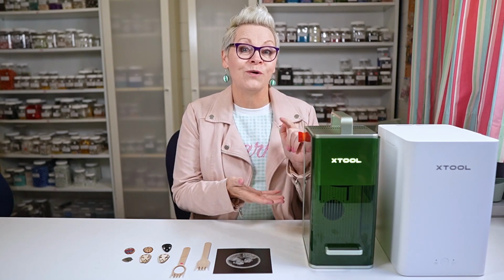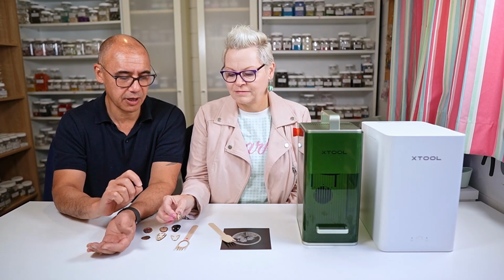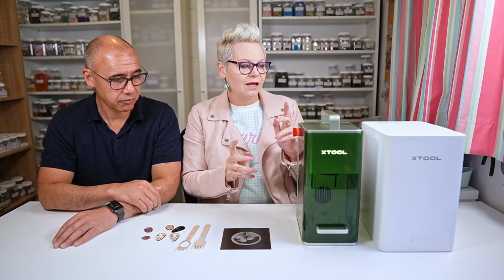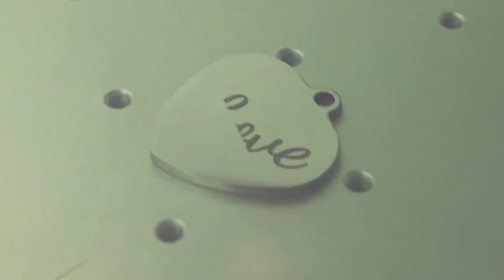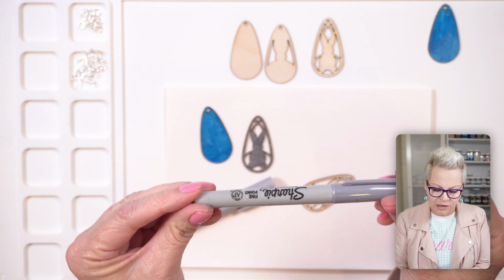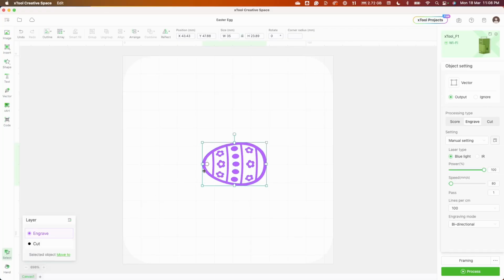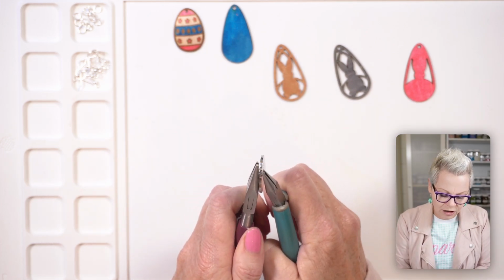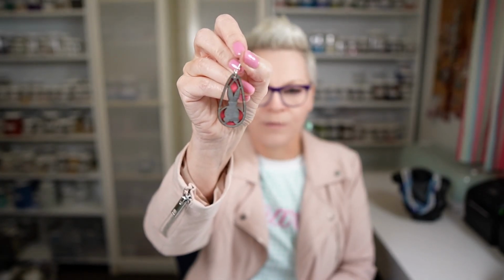We Made EARRINGS from SPOONS with the xTool F1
Today I'm going to introduce you to the XTool F1, a compact and versatile laser cutter and engraver, and demonstrate its capabilities by creating jewellery from unconventional materials such as metal dog tags and flatware.

My husband, Andy, will share some technical insights about this amazing tool, and we'll explore its features, including speed, portability, and safety.

The tutorial details the process of making various pieces, including photo-engraved paper, heart-shaped pendants, and bunny-themed plywood earrings, showcasing the flexibility and creative potential of the XTool F1. Carol also provides tips on using the machine and software for beginners, emphasizing its ease of use and the importance of experimenting with settings for different materials.

Discounts (US store Only) $80 off $999 Use the Code : xToolPartner

00:00 Introduction to a Unique Jewellery-Making Tool
01:05 Exploring the XTool F1: Features and Capabilities
01:55 Deep Dive into the XTool F1's Specifications
09:20 First Project - Engraving on Black Photo Paper
10:27 Second Project - Engraving on Stainless Steel
13:27 Third Project - Cutting Bunny Earrings
15:15 Adding Colour to the Bunny Earrings
20:00 Sample Material Supplied by XTOOL
20:21 Fourth Project - Easter Egg Earrings
23:50 Turning Creations into Wearable Art
28:23 Final Thoughts and Future Projects

* Tools I Use
*Materials List in Blog Post/Support Me:*
Blog posts are only available to members of The Style Makers Network. Join for less than the price of a cup of coffee each month and help support me to bring you more free content here on YouTube. You’ll get to be part of an amazing community and have access to one on one support from me.
*Memberships with live stream access: *
If you'd like to be part of my community, consider joining The Stylish Supporters.
*Never miss any of my episodes *
Here’s how I can help you on your jewellery-making journey:
Filming equipment ➡️ Cam Link 4K

Watching, commenting and sharing is already wonderful support - please never feel obliged.